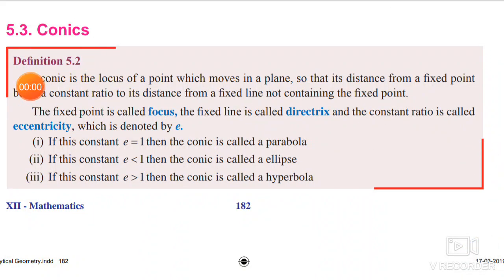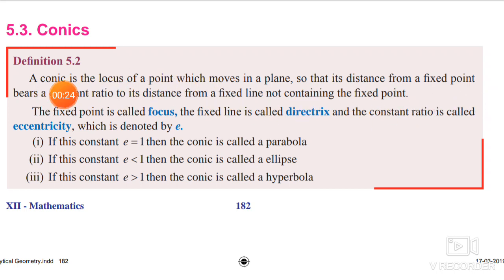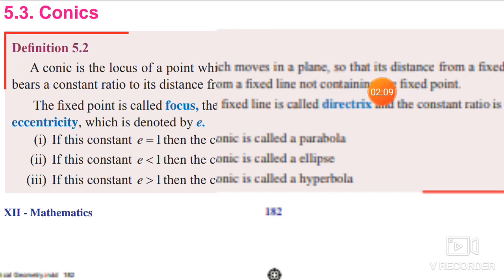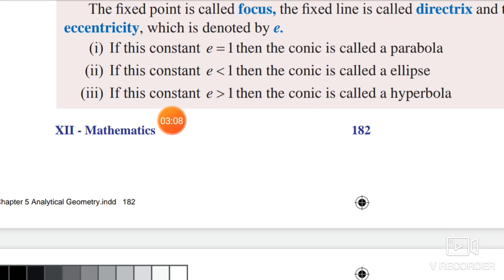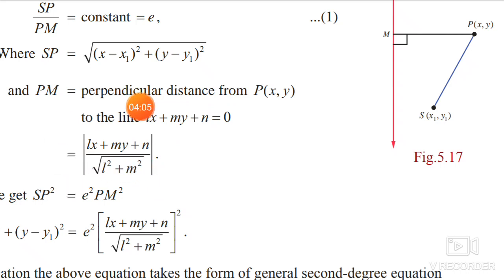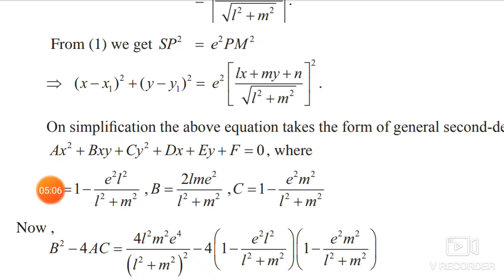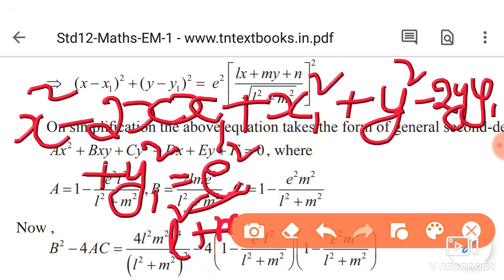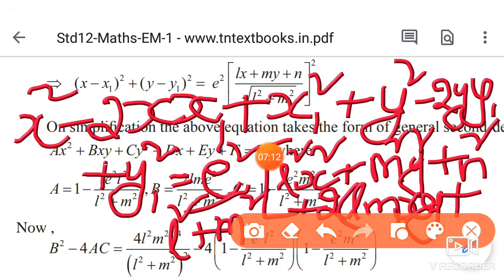Class 12th Maths UNIT 5 definition of conics and the general equation of a conic